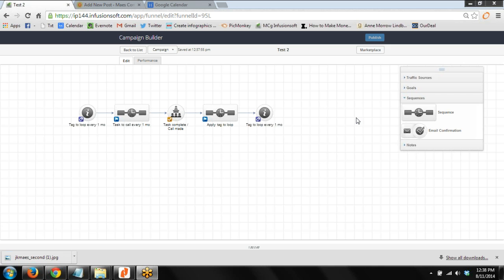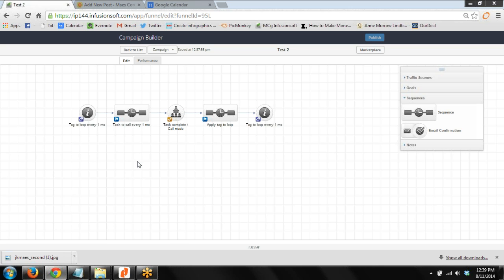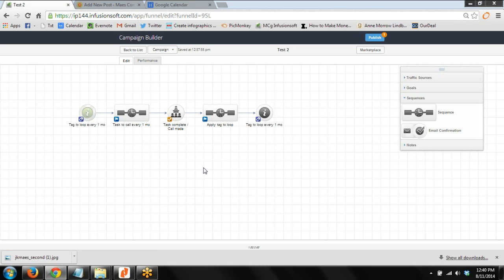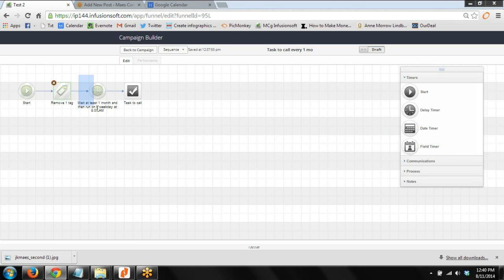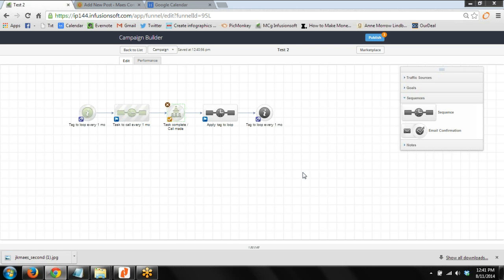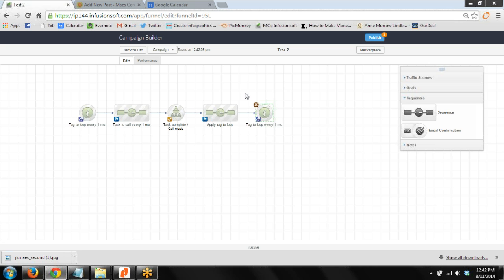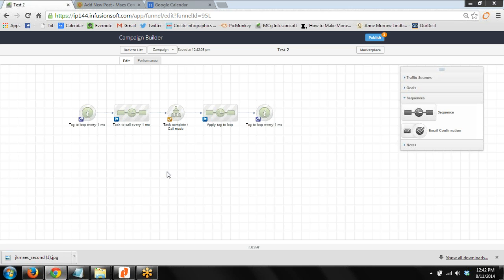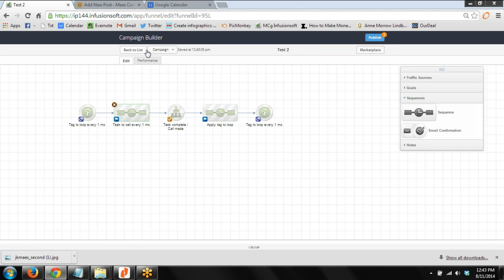How to set up a recurring event in Infusionsoft Campaign Builder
Looping is a simple way to set something to happen over and over (such as a call follow up, a meeting, sending out a letter...).